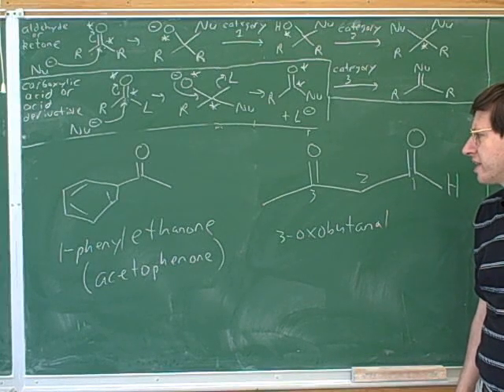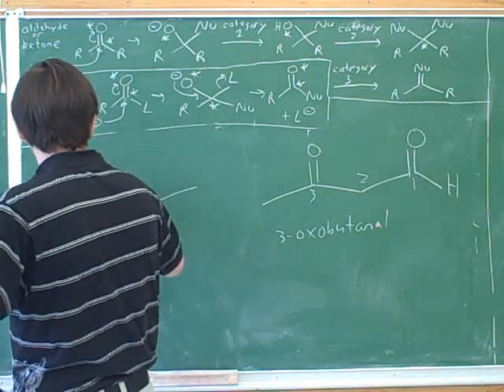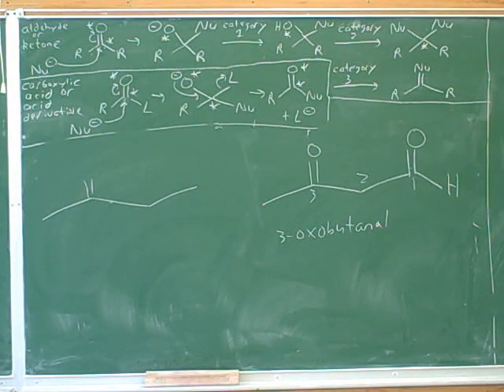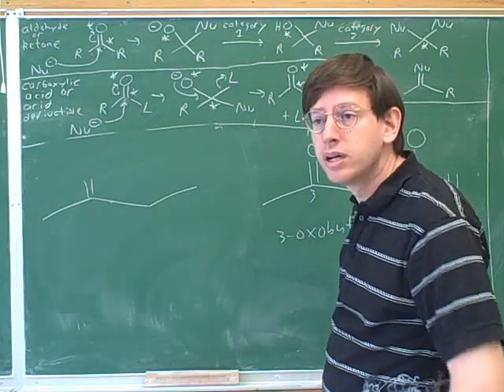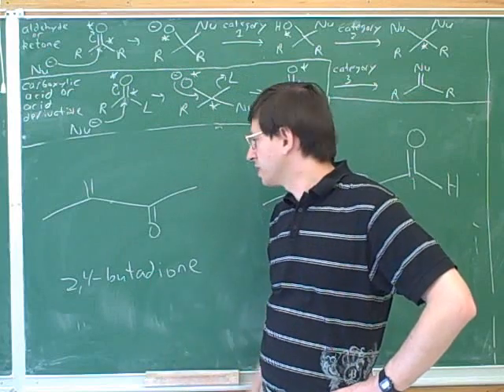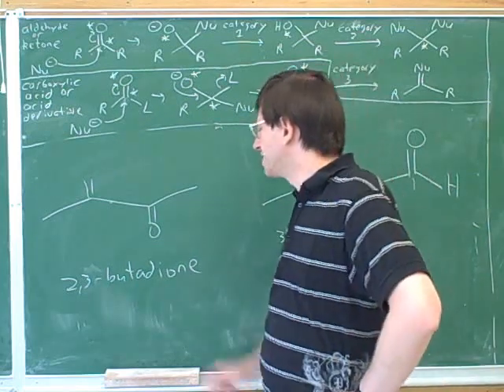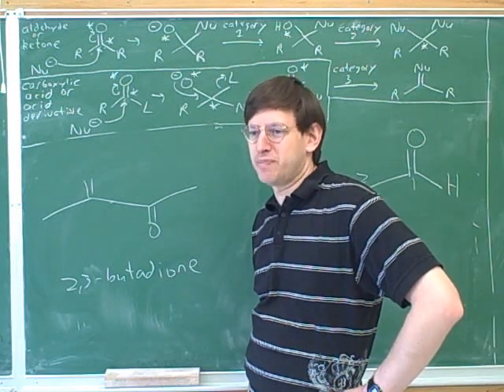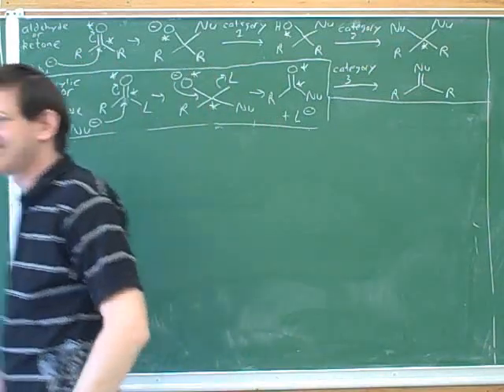Naming aldehydes, ketones, carboxylic acids (4)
Organic chemistry: IUPAC nomenclature for aldehydes, ketones, carboxylic acids, and ethers. General names for the types of carboxylic acid derivatives

(1) Aldehyde nomenclature
(2) When to use E/Z, cis/trans, or R/S naming
(3) Ketone nomenclature
(4) Continued
(5) Carboxylic acid nomenclature
(6) Continued
(7) General names for the types of carboxylic acid derivatives. Ether nomenclature
(8) Naming ethers, continued